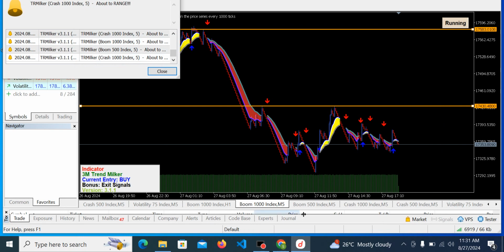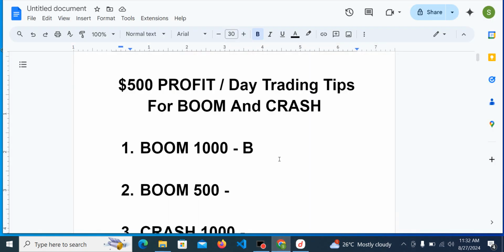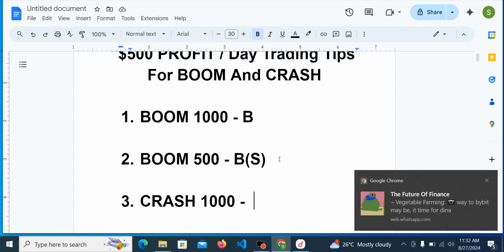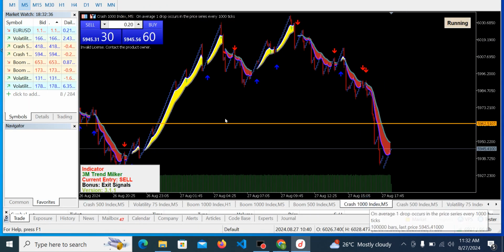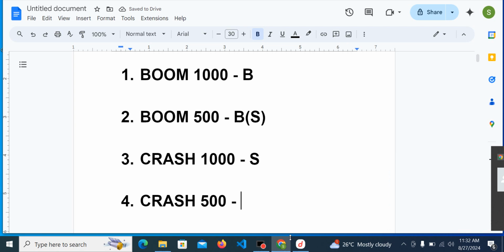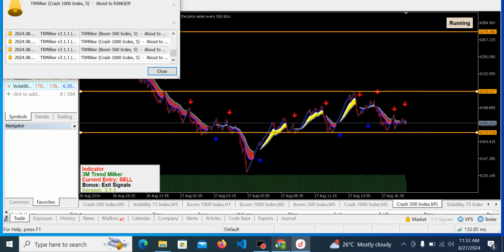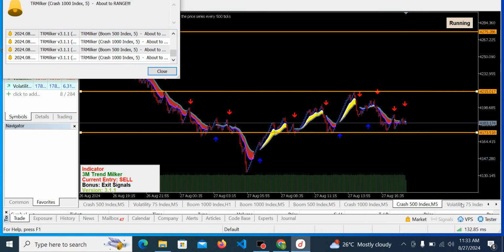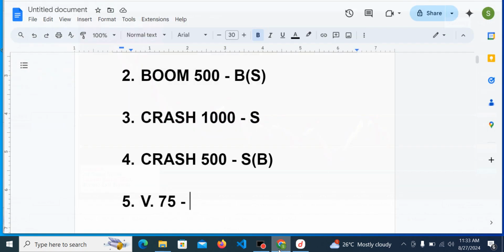🔴 MAKE $500 TRADING BOOM AND CRASH Vol. 996